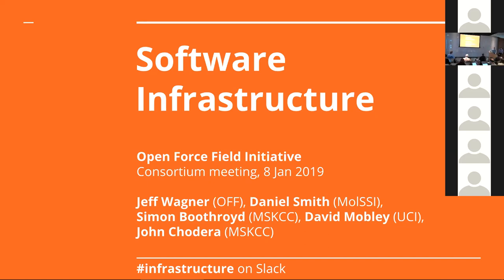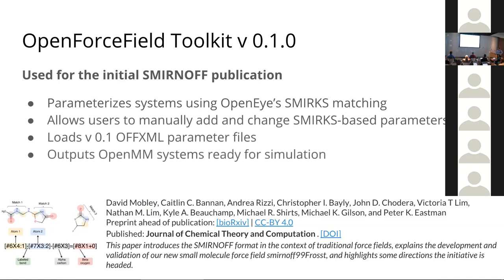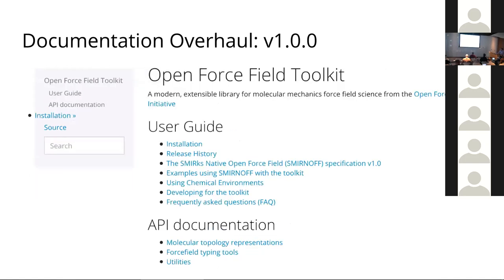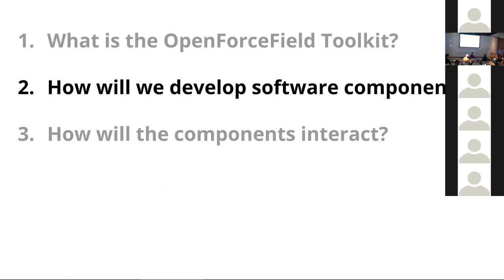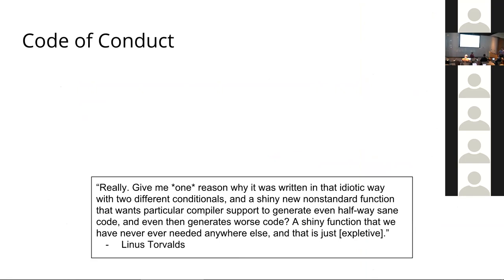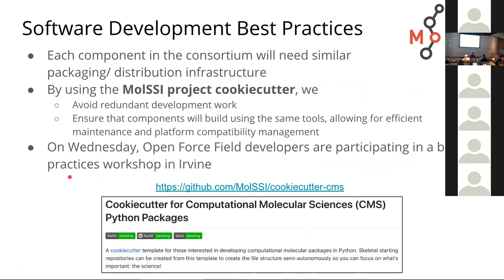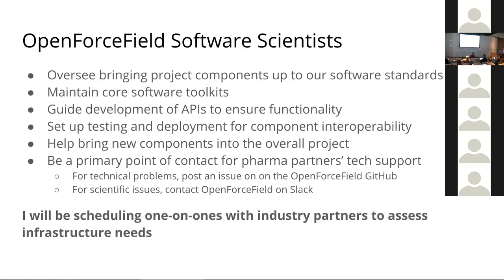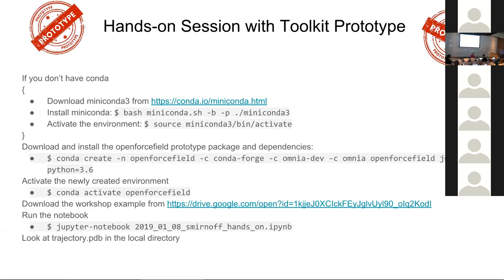Software Infrastructure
Jeffrey Wagner describes software infrastructure and how to use the Open Force Field Toolkit.